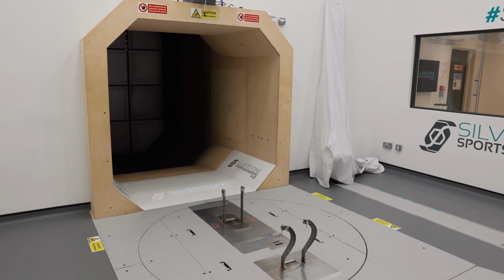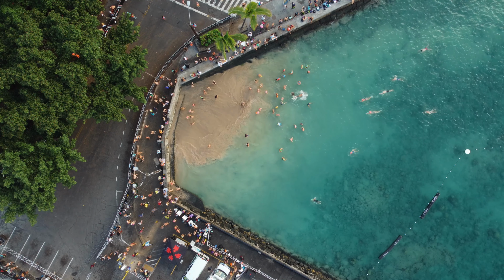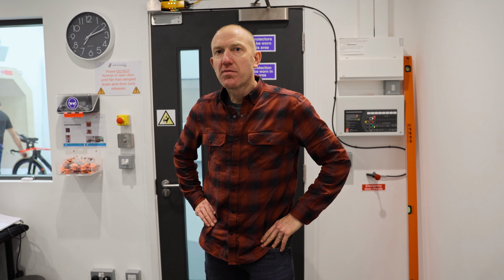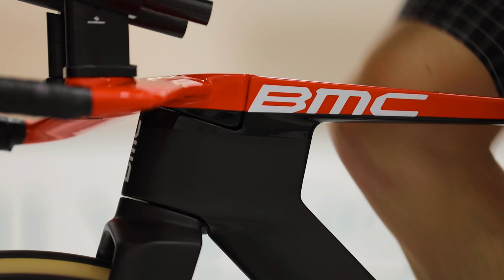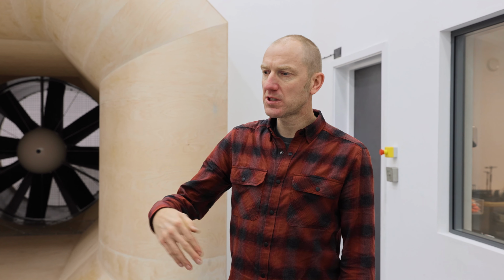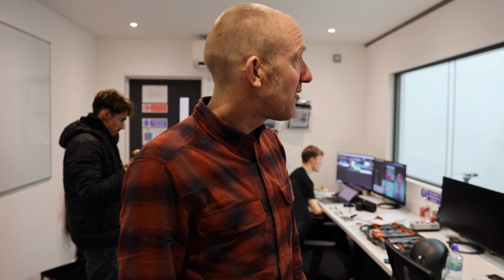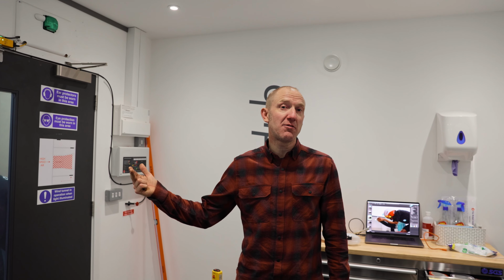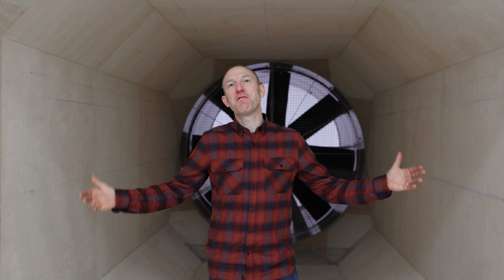Getting aero in the Silverstone wind Tunnel with Drag2Zero | Clement Mignon & Marjolaine Pierre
We're back at the Silverstone wind tunnel with Clement Mignon & Marjolaine Pierre. Finding speed after their bike fit. Working with Matt Bottrill and Drag2Zero is always a pleasure. We had a lot of fun on this shoot creating content for everyone.